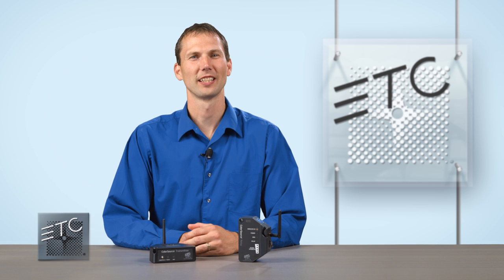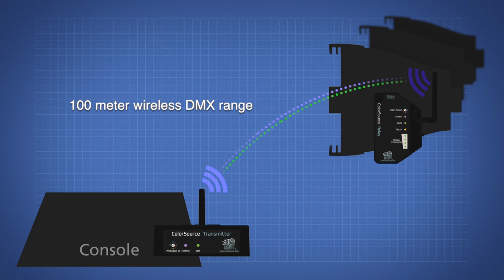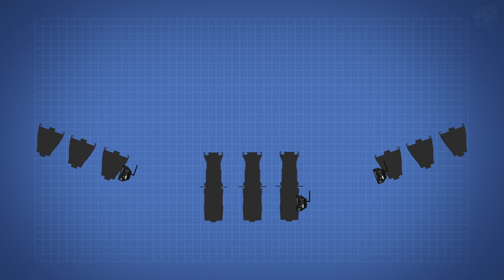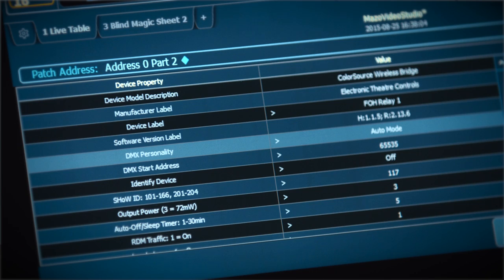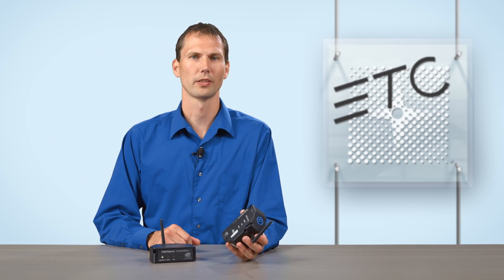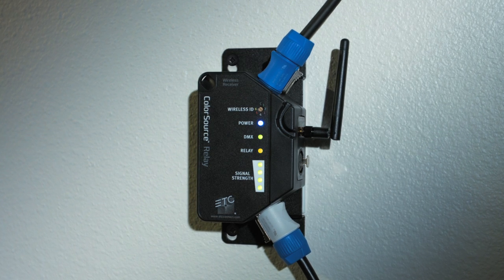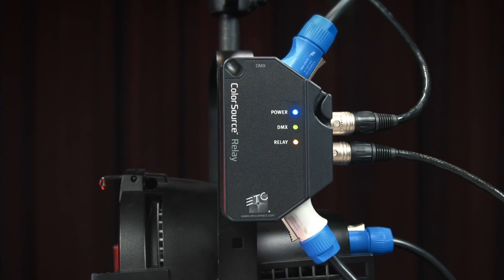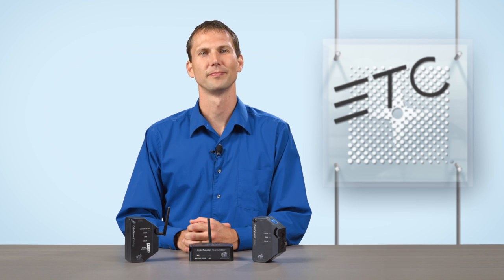ETC ColorSource® Relay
No longer will you need to run DMX cables to your front-of-house lift lines, which takes hours of work, can be expensive, and looks unsightly. The ColorSource® Relay is the answer: a low-cost and revolutionary wireless power control solution that switches power and easily transmits DMX and RDM to remote or hard-to-reach places in any space. It’s ideal for small- to medium-sized venues like community centers, university theaters, houses of worship and schools.

For emergency technical assistance contact ETC Technical Services @:
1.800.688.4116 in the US